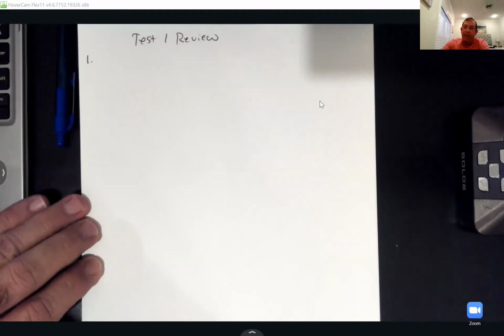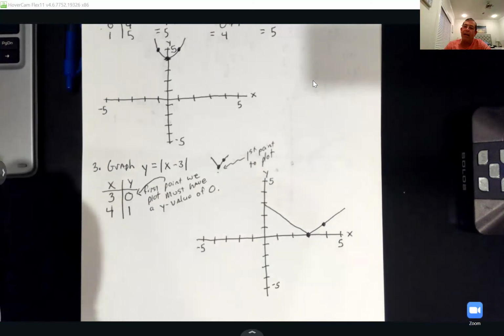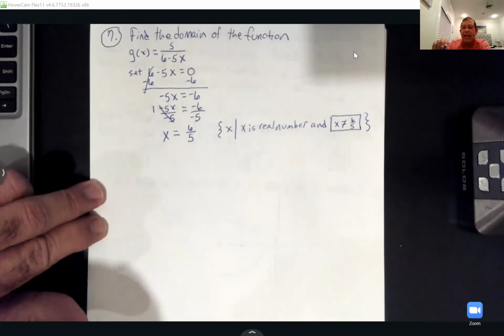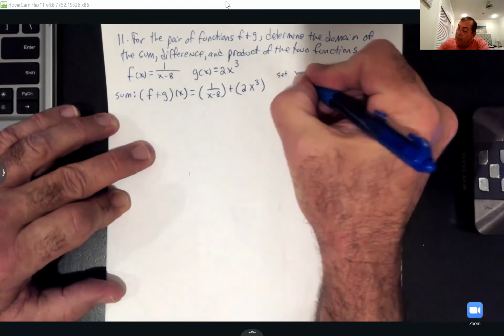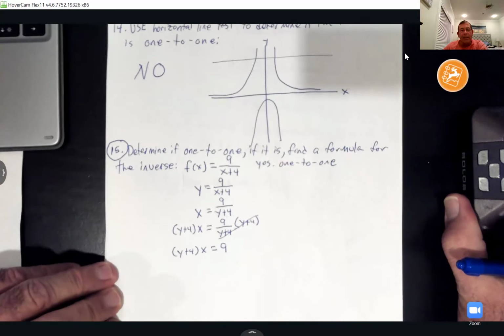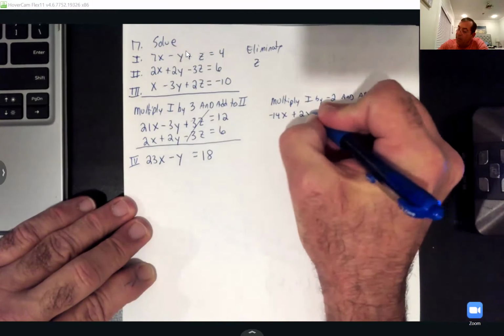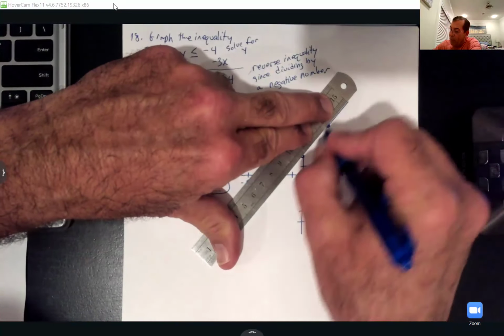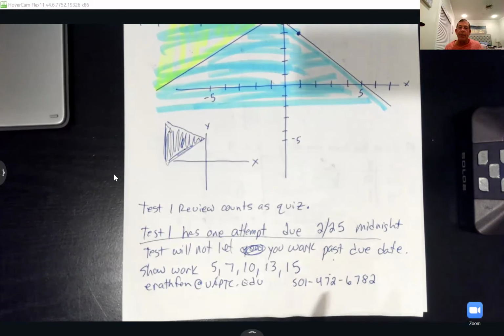college algebra w10 spring 2024 test 1 review